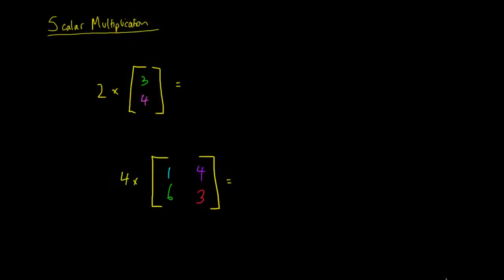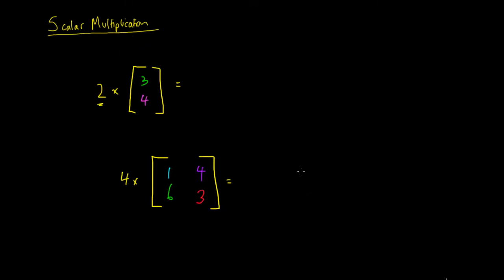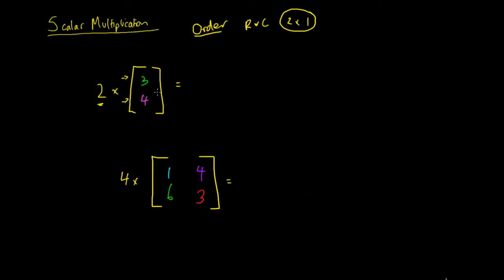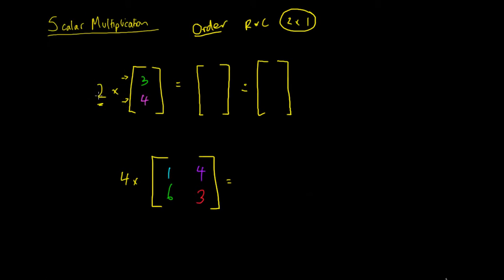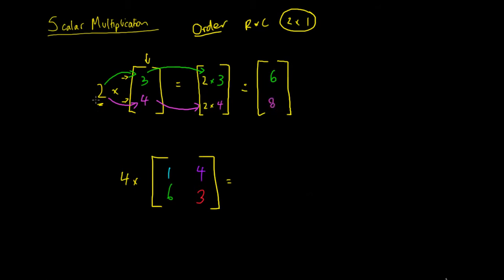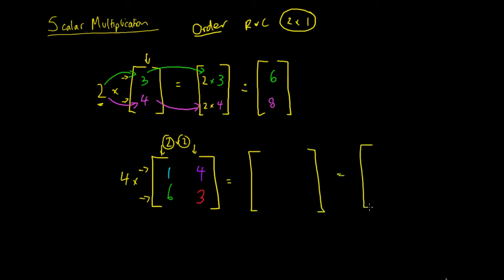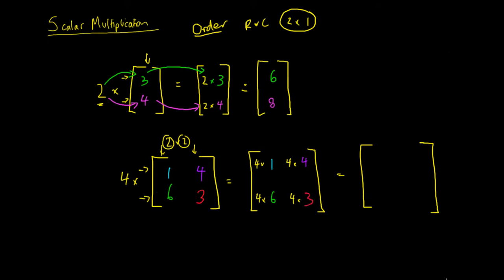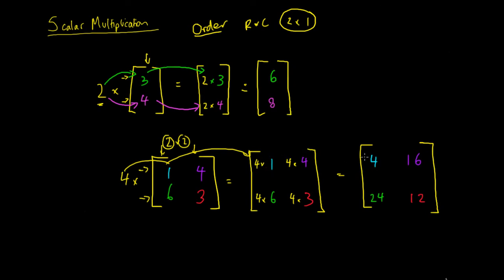Multiplying a Matrix by a Constant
In this video, we look at how to multiply two matrices by a constant.